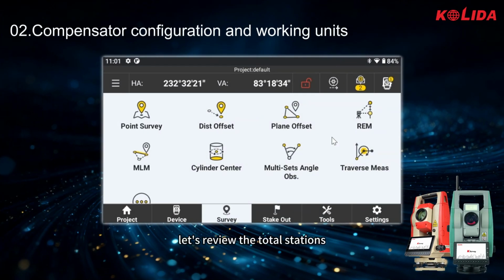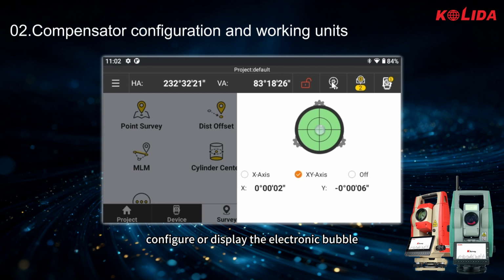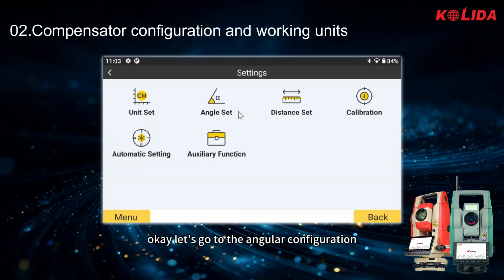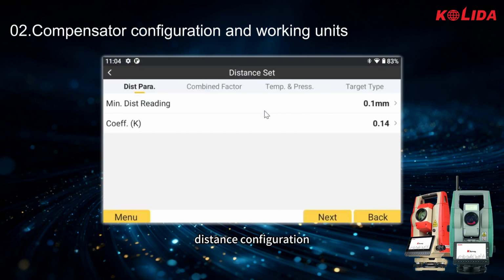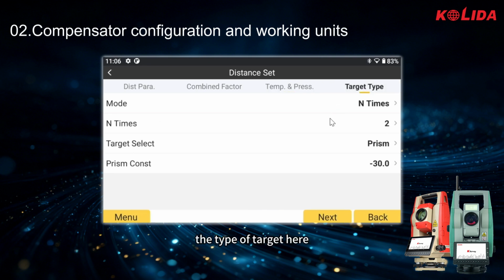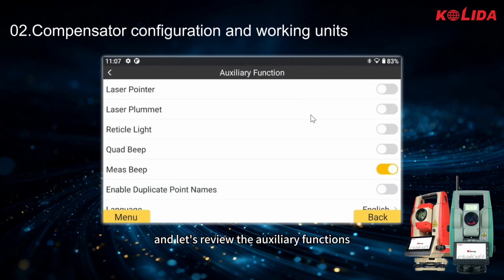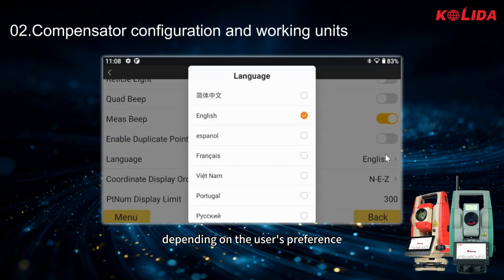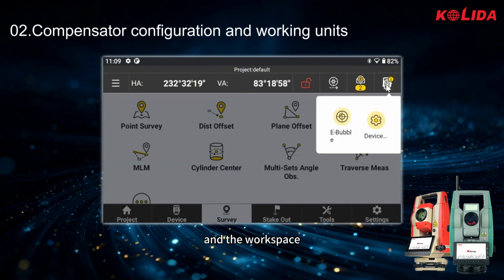Unit & Compensator Setting of Ksurvey 2026, KOLIDA, Professional Survey Equipment Manufacturer